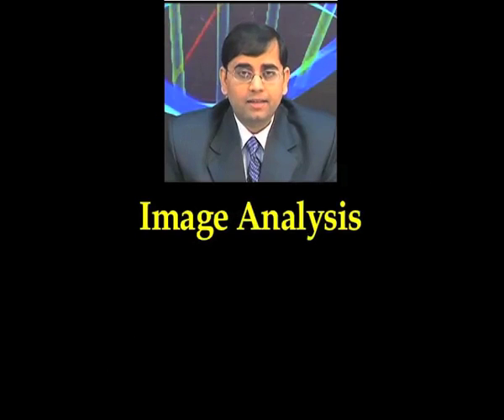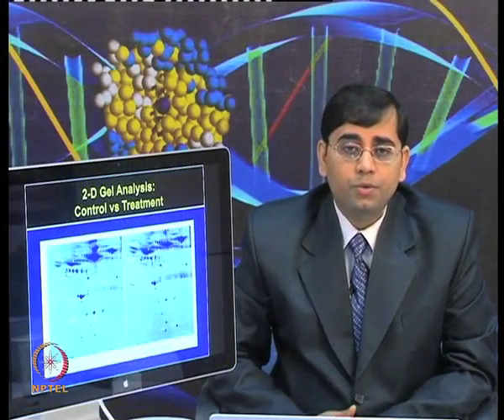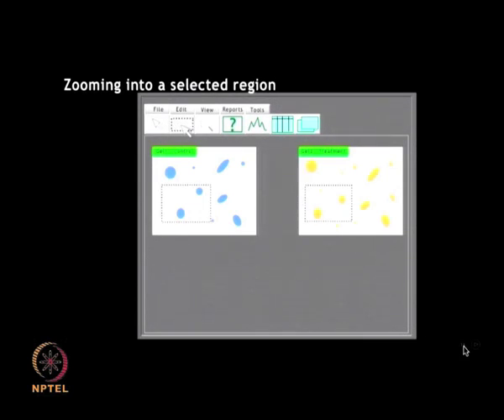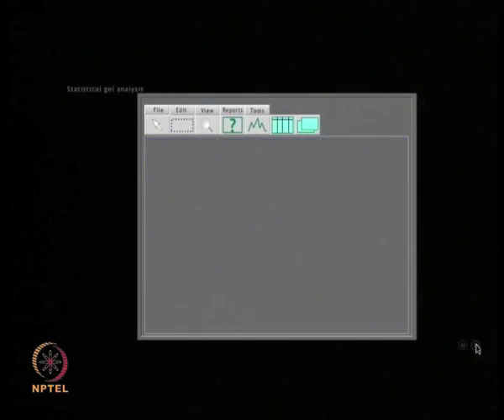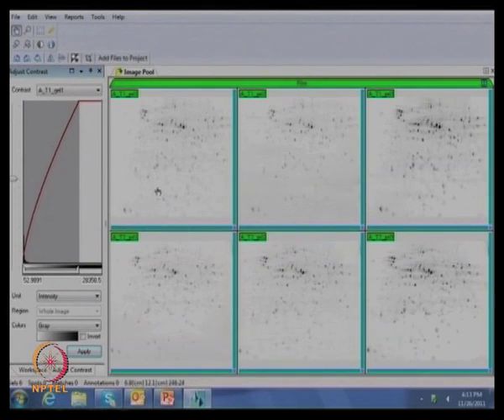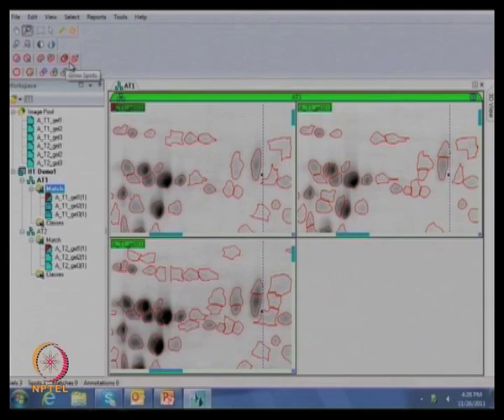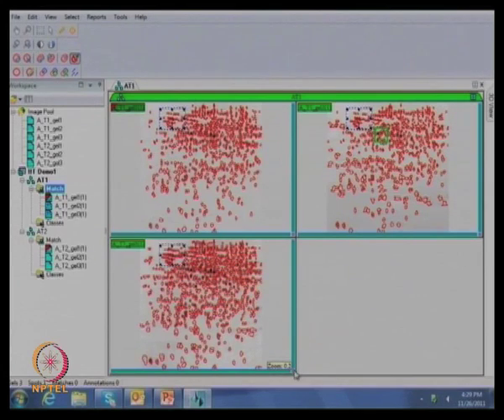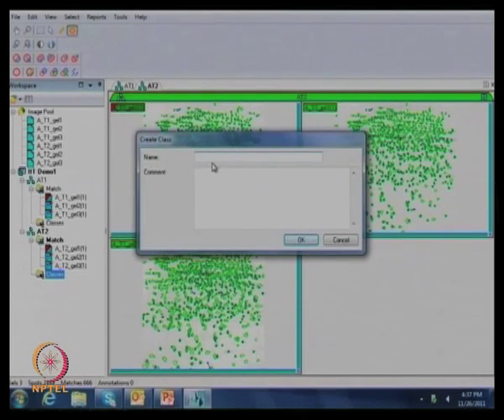2-DE: Gel analysis